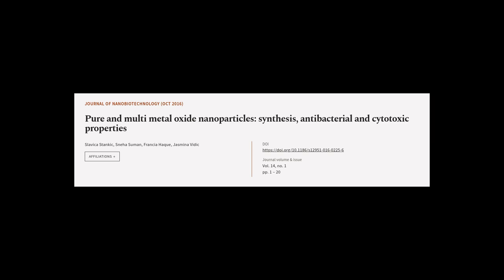Pure and multi metal oxide nanoparticles: synthesis, antibacterial and cytotoxic prop... | RTCL.TV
### Keywords ###

### Article Attribution ###
Title: Pure and multi metal oxide nanoparticles: synthesis, antibacterial and cytotoxic properties
Authors: Slavica Stankic, Sneha Suman, Francia Haque ,and Jasmina Vidic
Publisher: BMC
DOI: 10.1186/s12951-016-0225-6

### Video Timestamps ###
0:00:00 - Summary
0:01:02 - Title
0:01:08 - Tail
0:01:12 - End